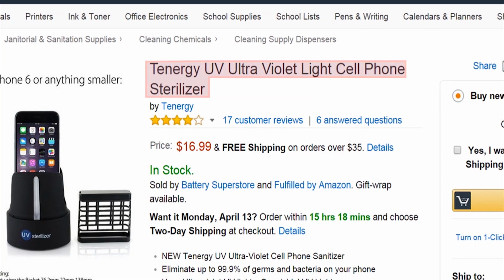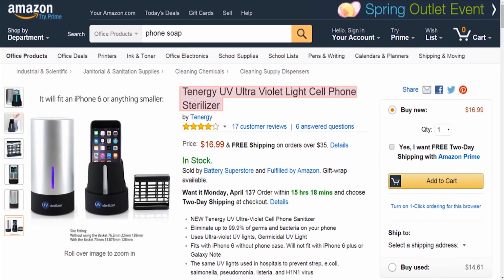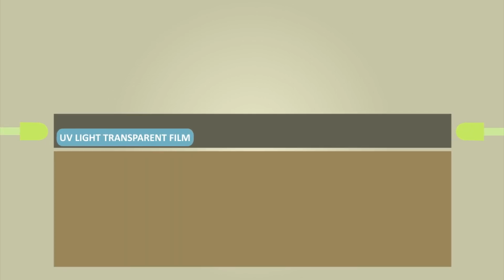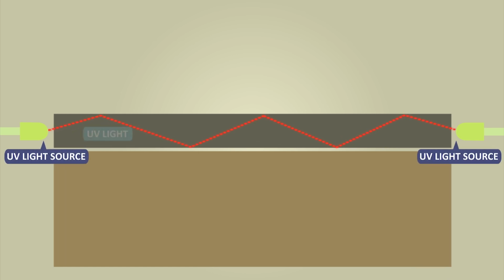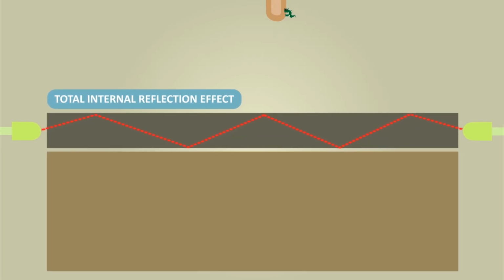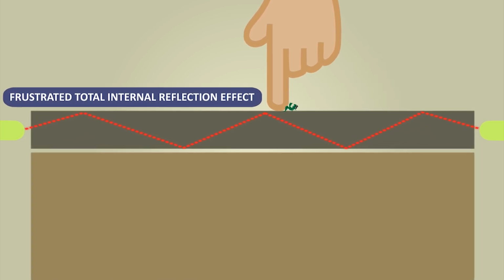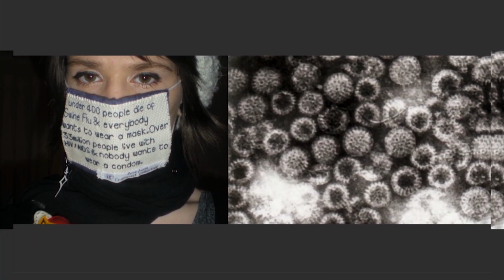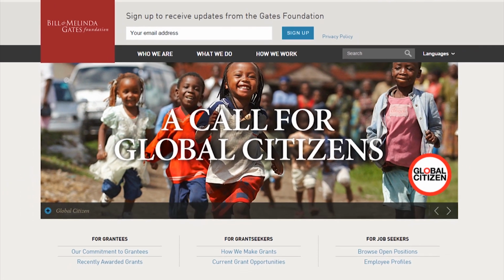Microsoft comes to the rescue of Toilet texters, Bathroom browsers.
Microsoft comes to the rescue of toilet texters and bathroom browsers. Lets talk about that.

Toilet Texting and Bathroom Browsing is On The Rise.

You may already know that mobile phones are dirtier than toilet seats. In spite of this, do you really have a daily sanitizing routine for your phone? Probably not.

Regularly using disinfectant wipes is just painful and most ultra violet or UV disinfection systems do not make it any less of a chore. But all that is about to change for good.

Enter Microsoft's patent that describes a cool technique to automatically disinfect touch-based screens.

A UV light transparent film is secured onto a touch screen.

UV light is emitted from a UV light source into an edge of the transparent film in order to transfer the UV light through the transparent film, while remaining in the transparent film through total internal reflection effect.

When a user touches the screen, some UV light exits the transparent film at points of contact, to disinfect fingertips and immediate surrounding areas through the frustrated total internal reflection effect.

This technology will help reduce infections such as flu, conjunctivitis and diarrhoea, especially among the young.

Would be really nice if Bill & Melinda Gates Foundation promotes quick adoption of this technology across the globe.